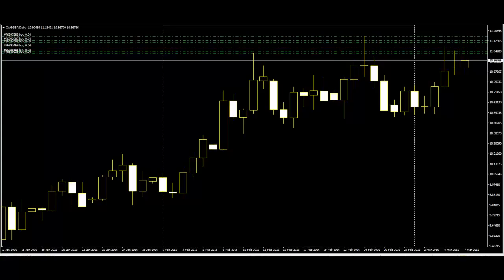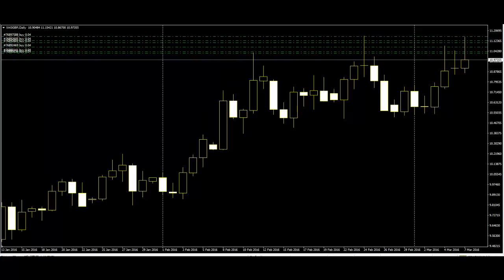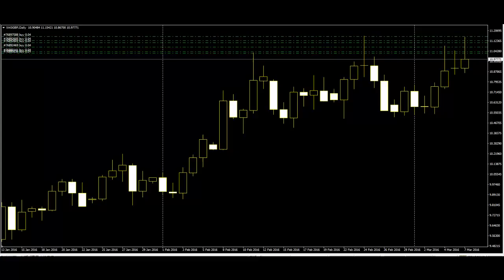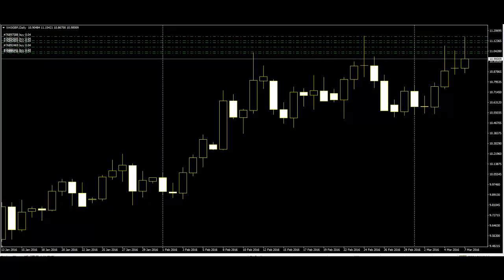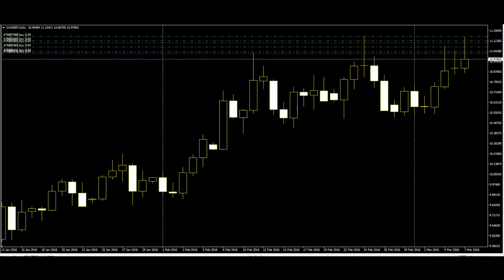Candlestick Patterns Basic Knowledge leading indicator of market activity for the traders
100 individual candlesticks and candlestick patterns available